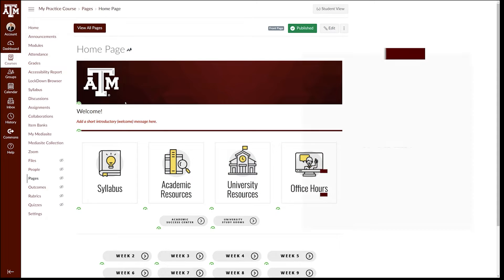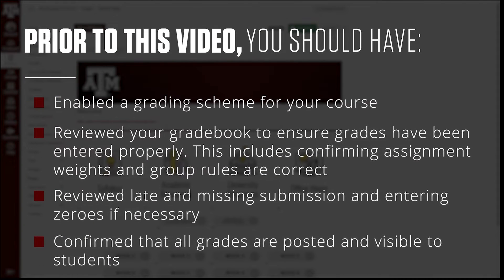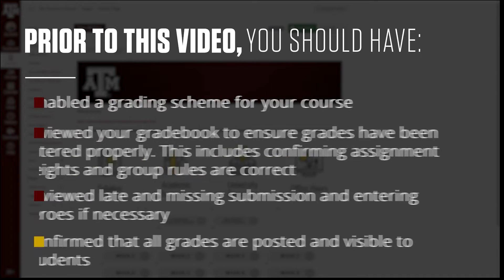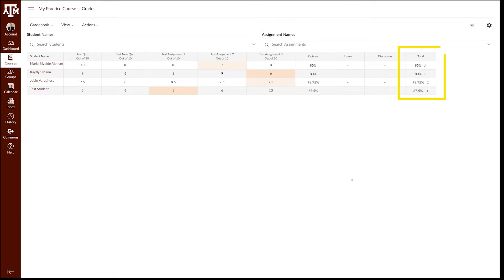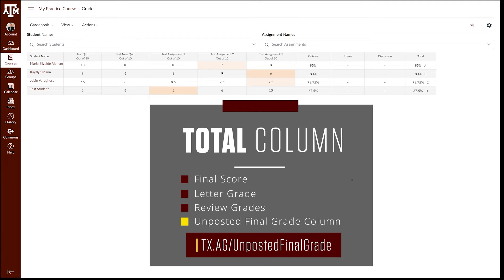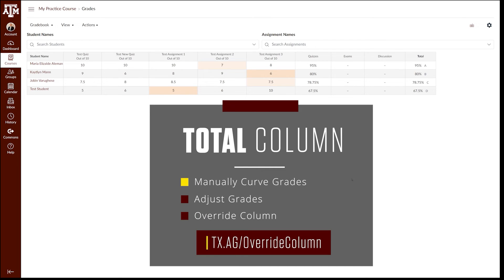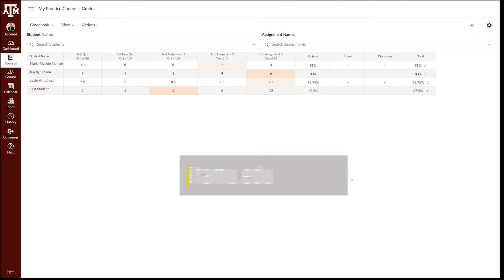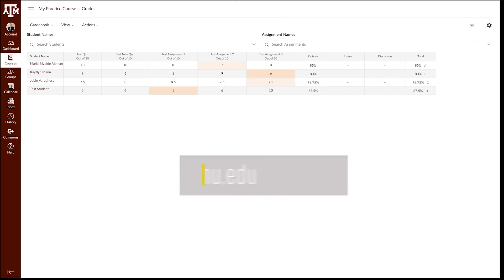Total Grade Column in Canvas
Howdy! In this video, we will review the Total Column in the Canvas Gradebook and help you decide whether to use this column for grade submissions to Howdy or use the Override Grade Column to submit grades to Howdy.